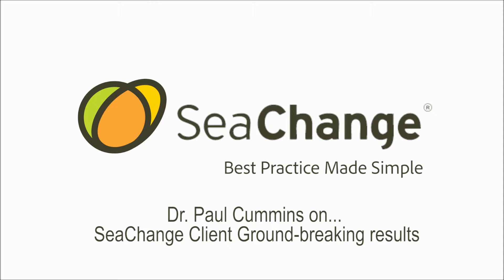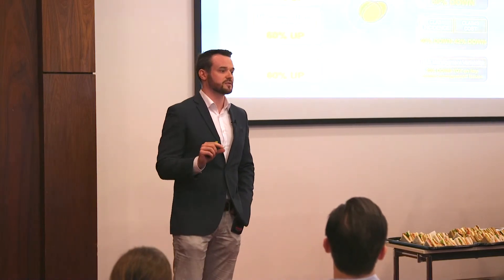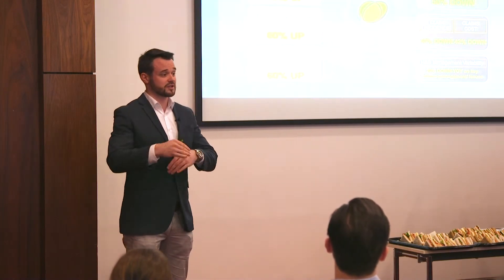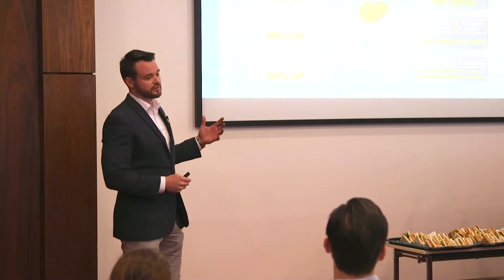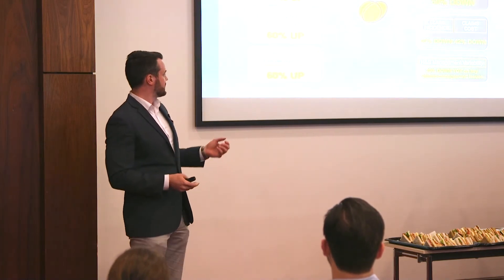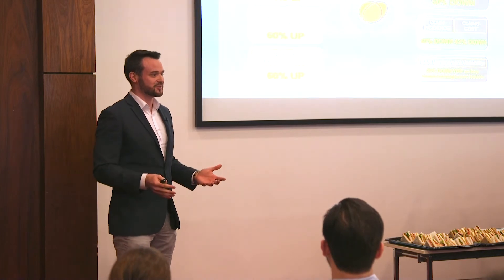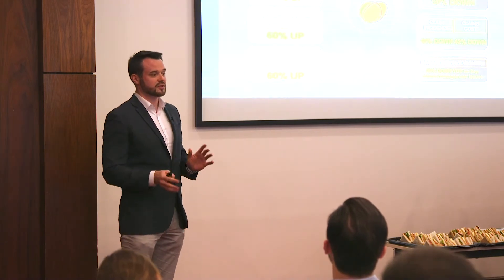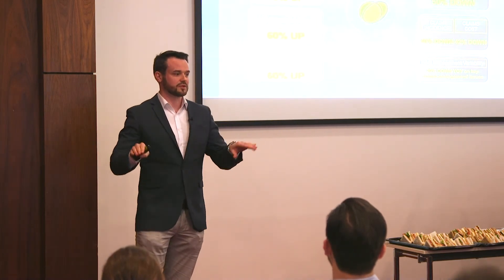Dr. Paul Cummins on SeaChange Ltd. Client Results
SeaChange Ltd. has supported its clients through their innovative Risk Management Solutions, and results include increased safety engagement (80%), reduced accidents (50%), and decreased claims frequency (42% and claims cost (40%).